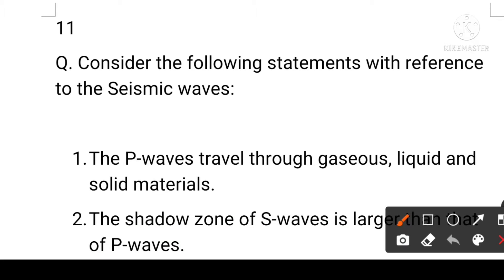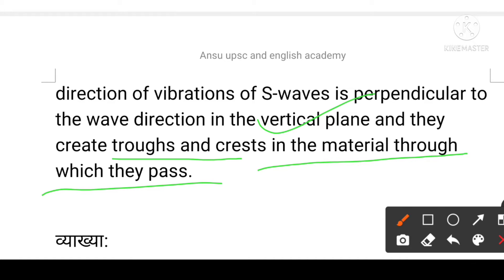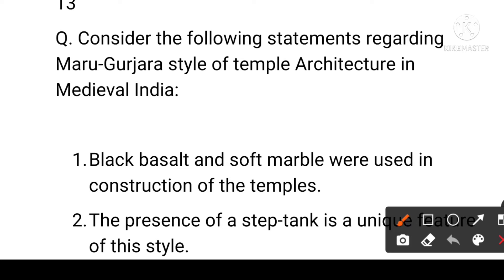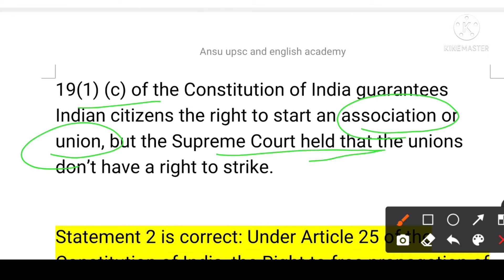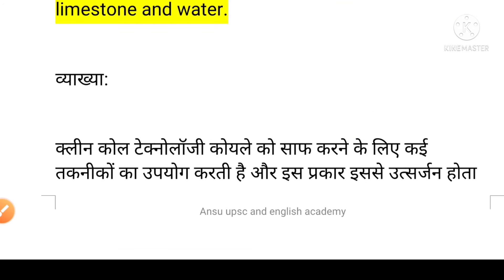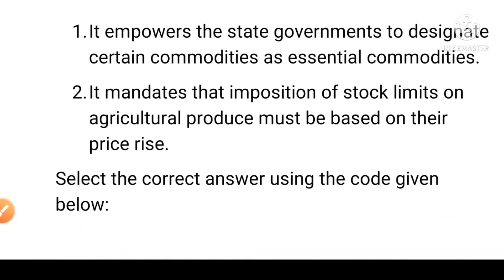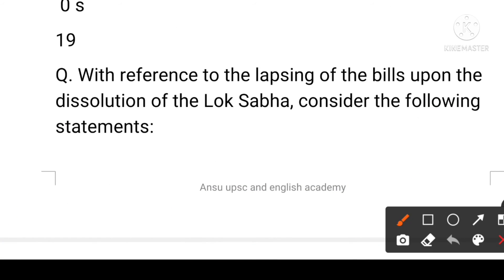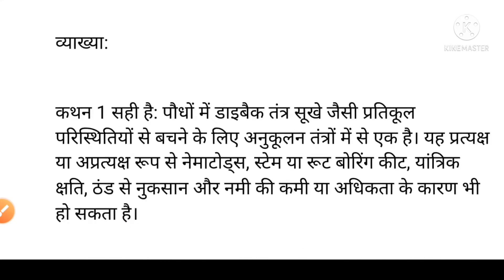upsc cse prelims mock test series#upsc cse previous year paper current affairs daily#daily quiz